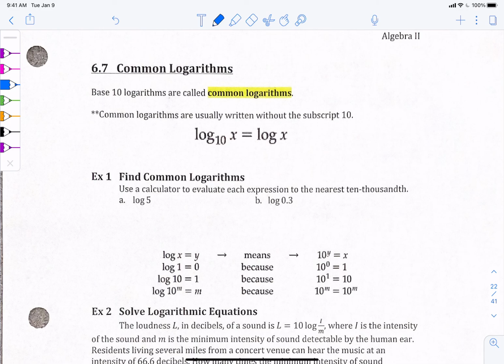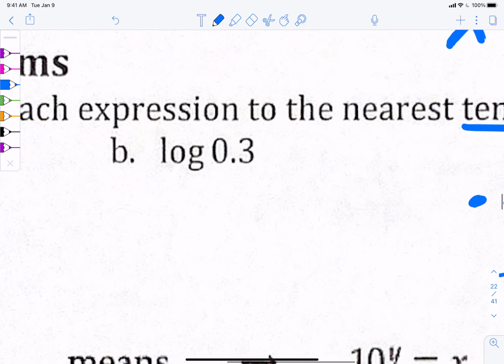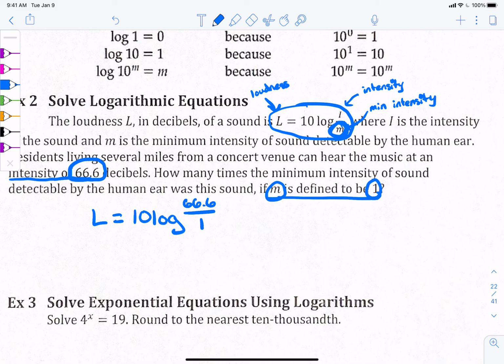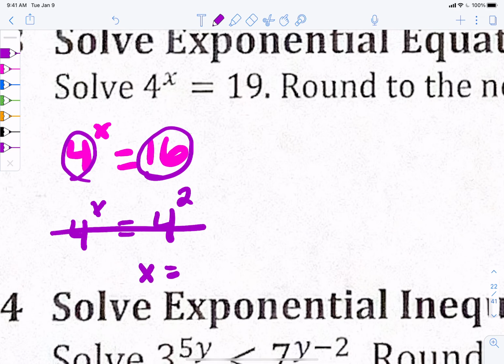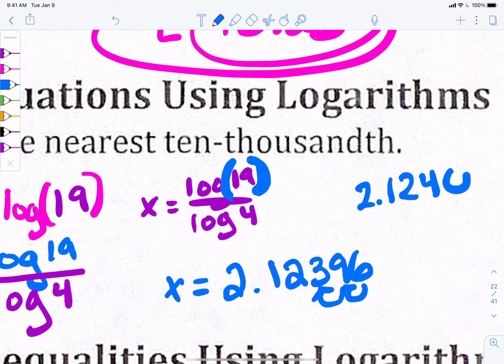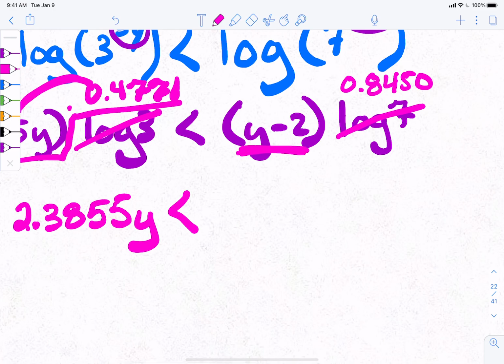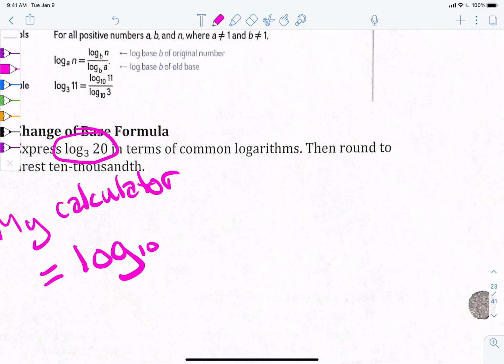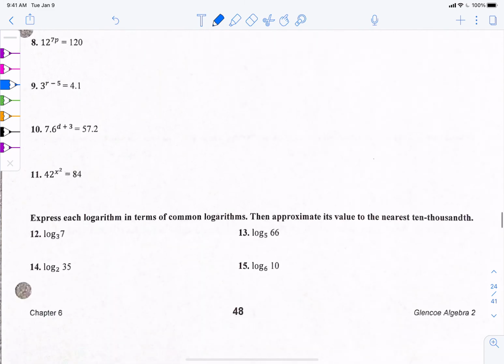Alg II 6 7